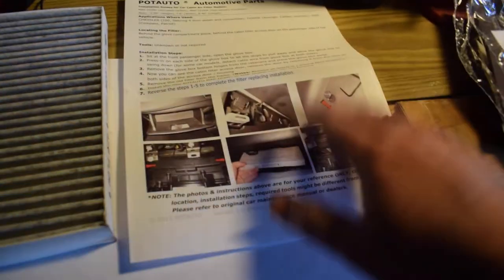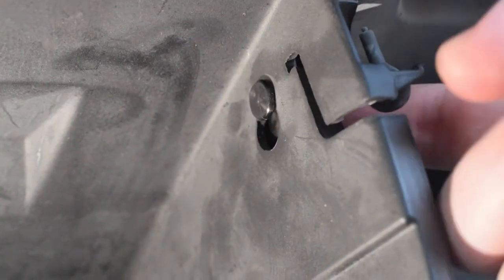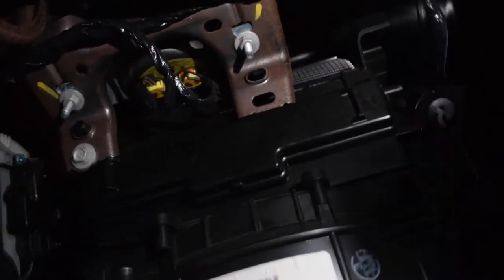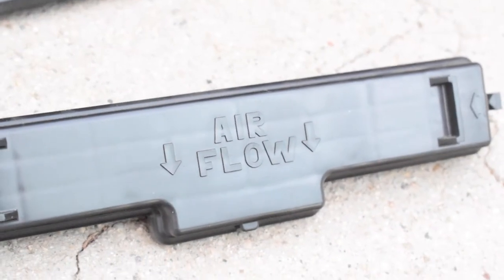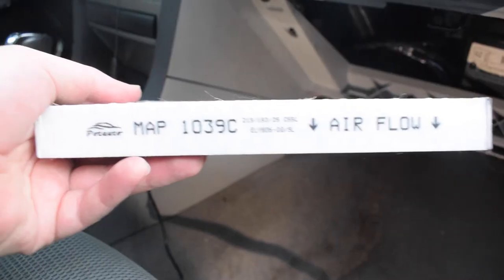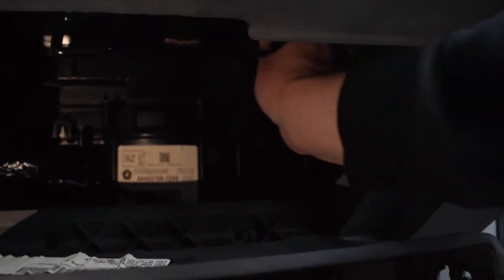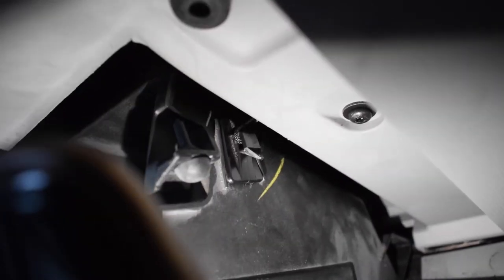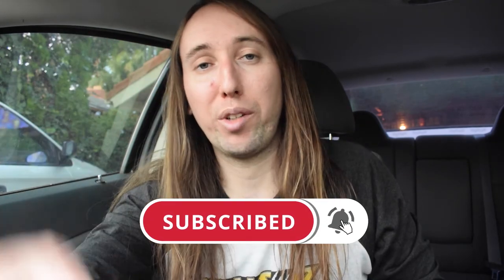How To Replace Cabin Air Filter on Dodge Avenger 2008-2014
Hey guys! Here's a video on how to replace the cabin air filter on a 2008 through 2014 Dodge Avenger. Hope it helps!